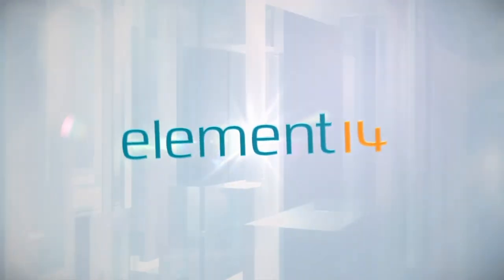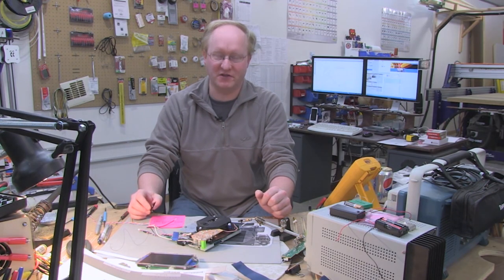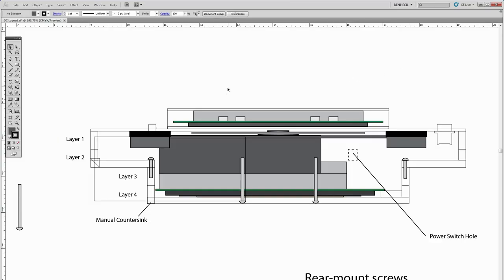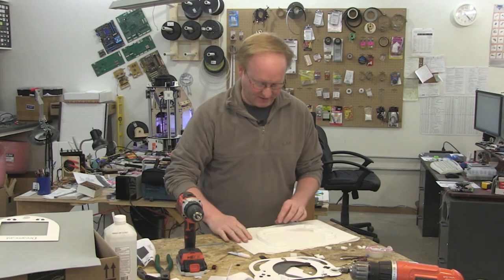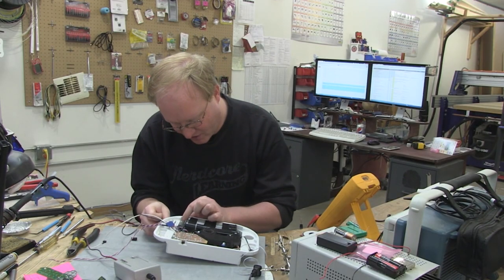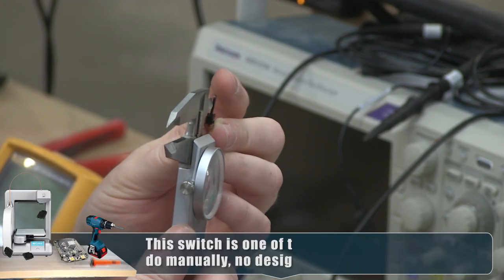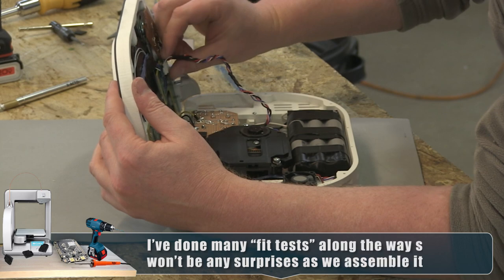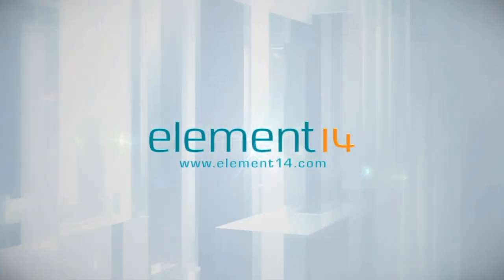Ben Heck’s Dreamcast Portable Part 3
- Ben is no stranger to making your favorite consoles portable and this time he has decided to build a portable version of the Sega Dreamcast. In this episode Ben designs the case, wires up the unit and plays some games!